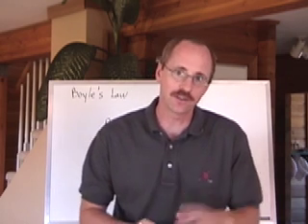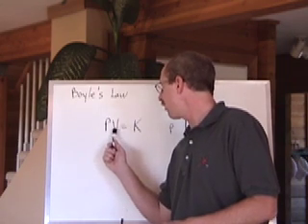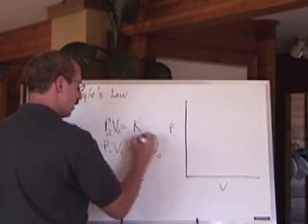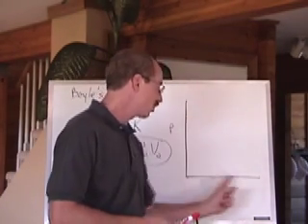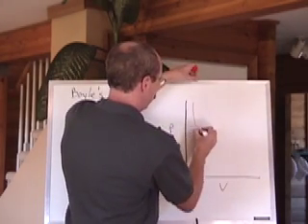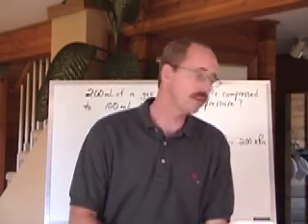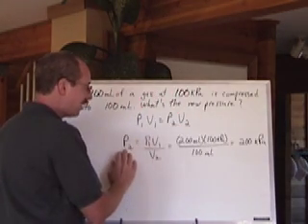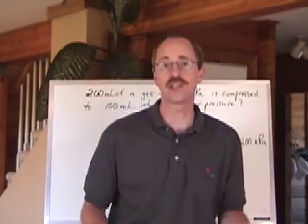Chemguy Gases: Boyle's Law